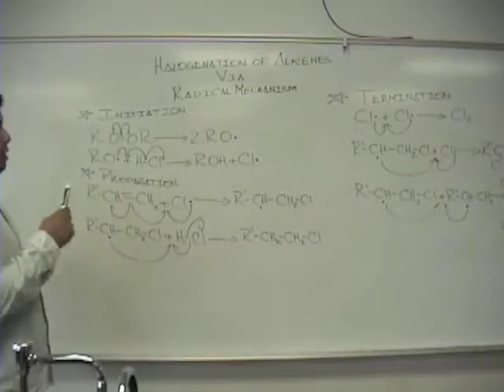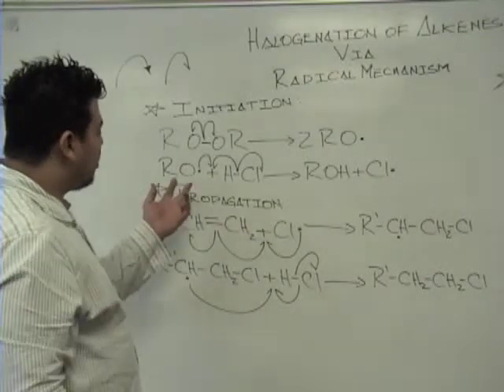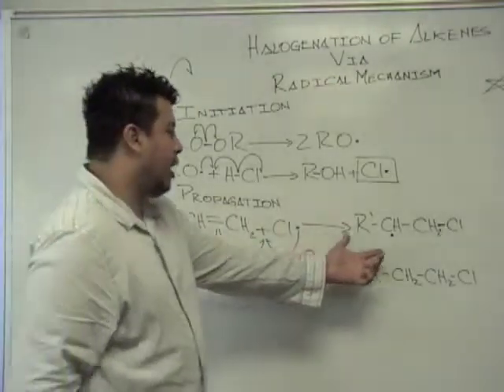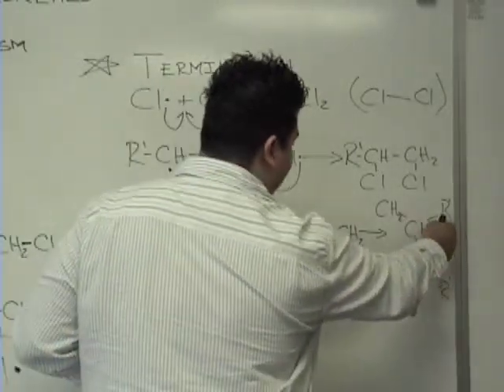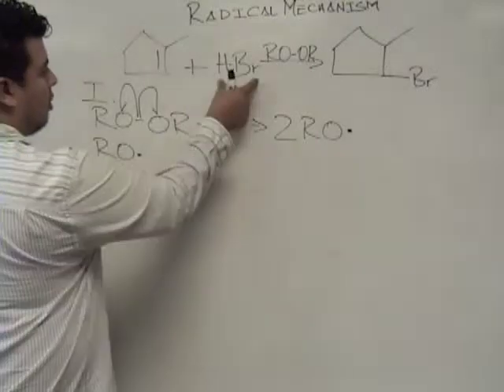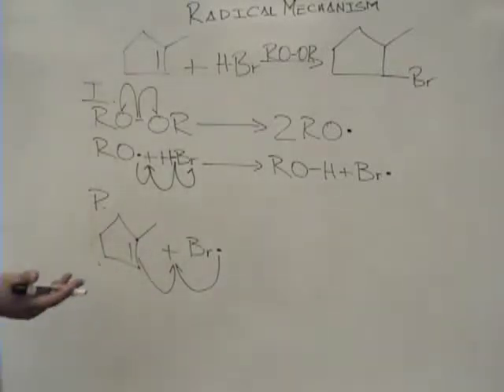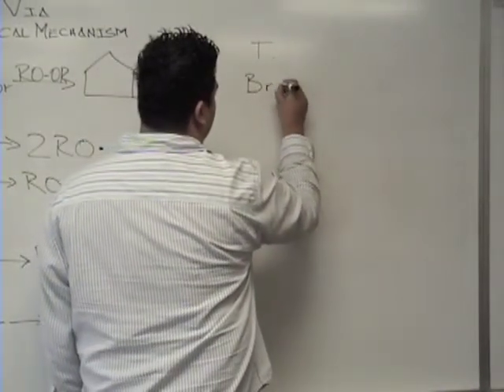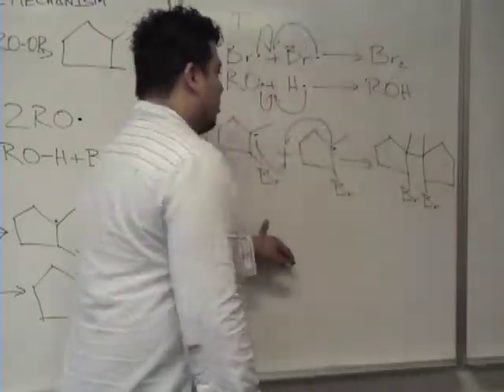Organic Chemistry - Halogenation of Alkenes via Radical Mechanism